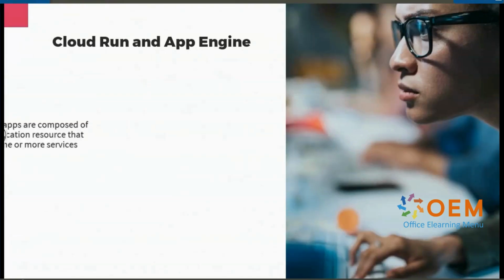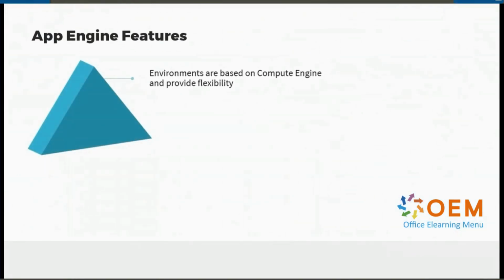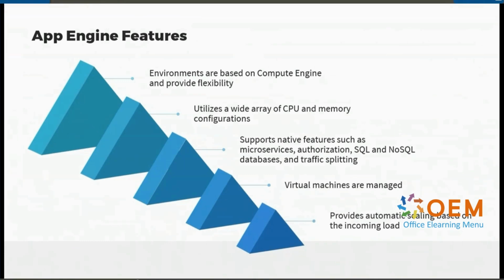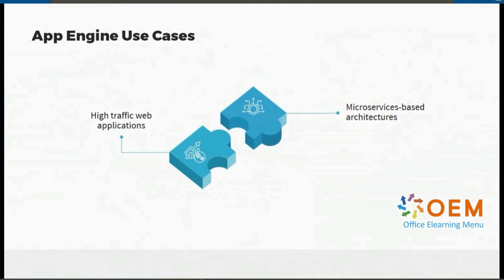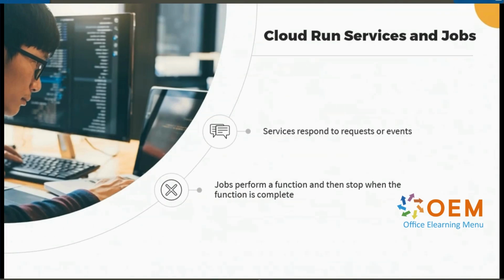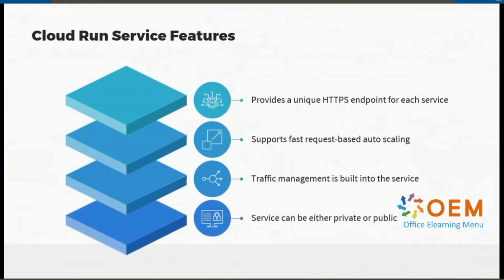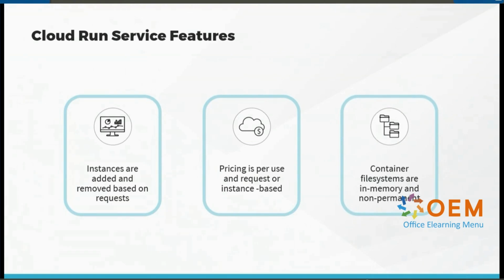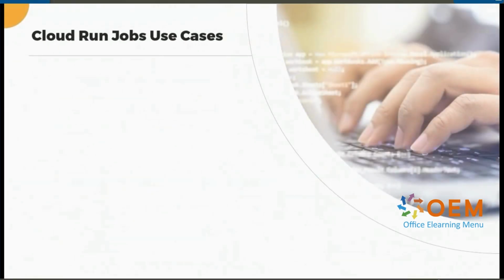Google Associate Cloud Engineer Opleiding Word gecertificeerd Volledige Training Examenvoorbereiding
Wil je een carrière starten in cloud computing of je expertise uitbreiden met een Google Cloud-certificering? Onze Google Associate Cloud Engineer opleiding biedt jou de essentiële kennis en vaardigheden om succesvol te worden in het werken met Google Cloud Platform (GCP). Met deze cursus ontvang je toegang tot bekroonde e-learningmaterialen, inclusief een officieel proefexamen en een online mentor om je optimaal voor te bereiden op de certificering.

De training dekt cruciale onderdelen zoals het opzetten van cloud-oplossingen, het plannen en configureren van cloud-omgevingen en het implementeren van beveiligingsmaatregelen. Hierdoor ben je in staat om zelfstandig een cloud-infrastructuur te beheren en beveiligd uit te rollen, precies zoals gevraagd tijdens het Google Cloud Associate Engineer examen.

Onze e-learning biedt je de flexibiliteit om in je eigen tempo te studeren, waar en wanneer je wilt. Je wordt ondersteund door een online mentor die klaarstaat om al je vragen te beantwoorden en je door lastige onderwerpen heen te begeleiden. Dankzij het officiële proefexamen kun je oefenen met vragen die aansluiten bij de werkelijke examenvragen en zo je slagingskans aanzienlijk verhogen.

Meld je vandaag nog aan en zet de eerste stap naar een toekomst als gecertificeerd Google Cloud Engineer! Ga voor meer informatie naar en ontdek hoe onze cursus jou kan helpen om je doelen te bereiken.